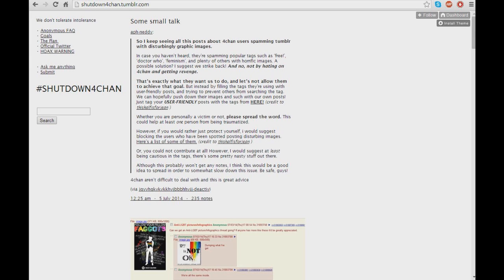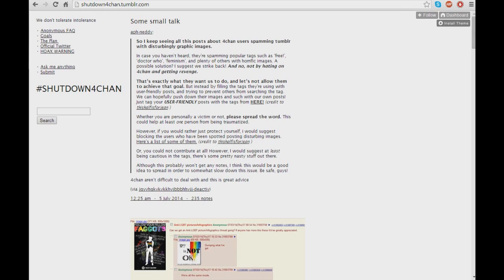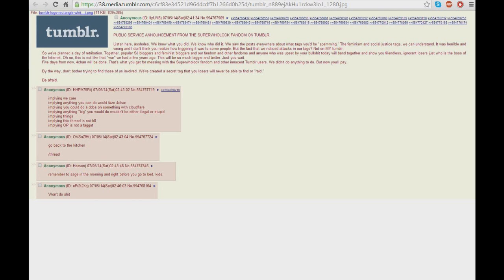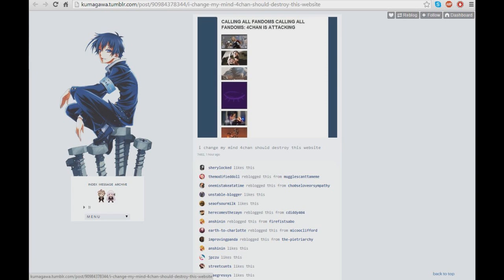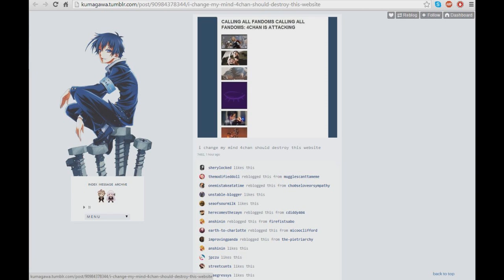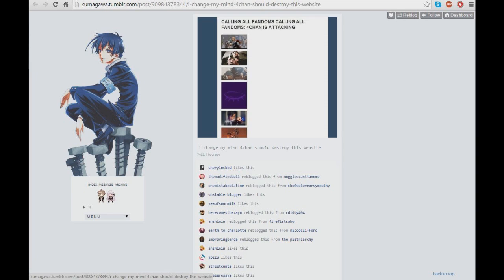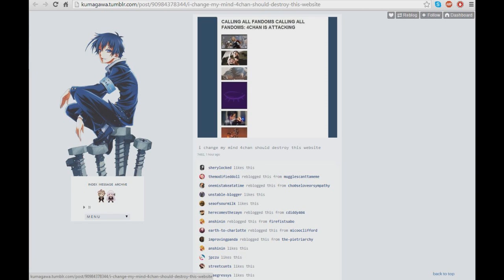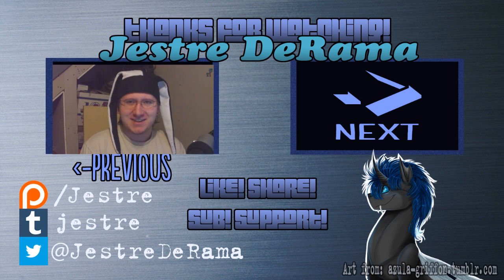[SO] Stating the Obvious #3: tumblr VS 4chan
The latest internet war started by shutdown4chan.tumblr.com! (Some opinions included.)